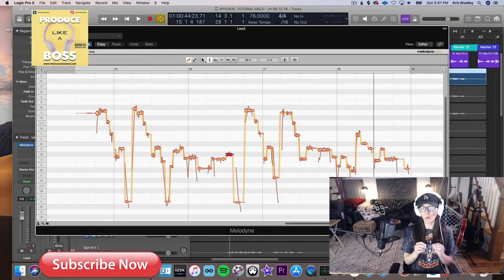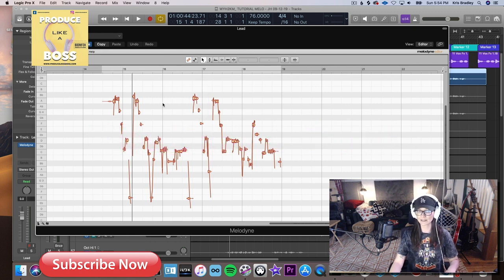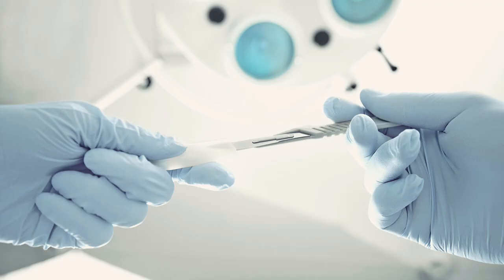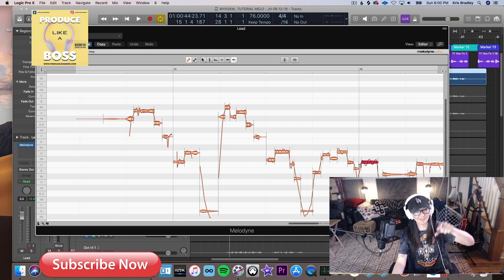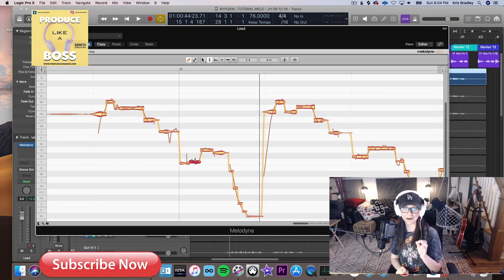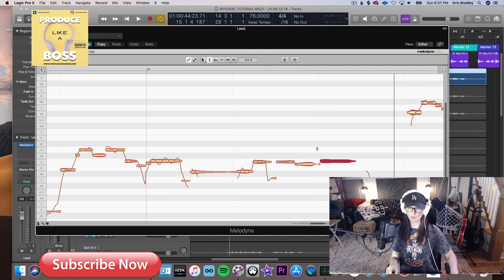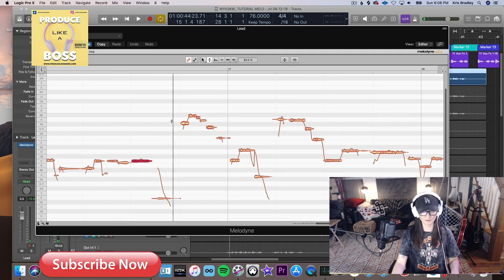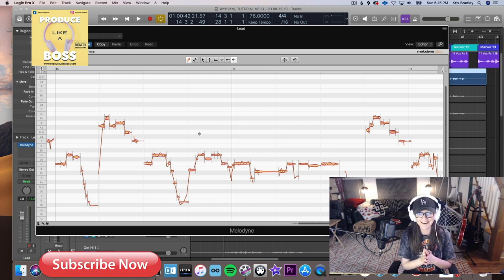The ONLY 2 Tools You Need to Make Your Vocals Radio Ready in Melodyne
Learn how to produce the EASY way and turn your home studio skills into cold.hard.cash. 💰

Looking to get Radio Ready Vocals in Melodyne?

Today, I'm going over the basics of how to tune your vocals in Melodyne with just two tools 🛠. Fix up you're takes in no time flat with the toolbar and quick commands you're about to learn!

Melodyne is a LIFE-SAVING plugin that allows you to play surgeon 👨🏾‍⚕️👩🏻‍⚕️  and just remove the parts of the note that aren’t in pitch, rather than moving the entire note. The result? A natural sounding, a professional vocal that can give Adele a run for her money!💰 I recommend it to everyone!

Let's get those vocals rockin' together! 🎸🤘

Hardware I use:

● LG Ultrawide Curved Screen
● Studio Condenser Mic Anti-Vibration Mic Holder